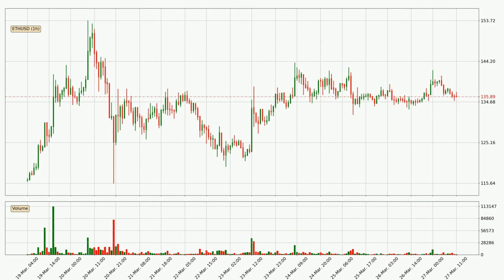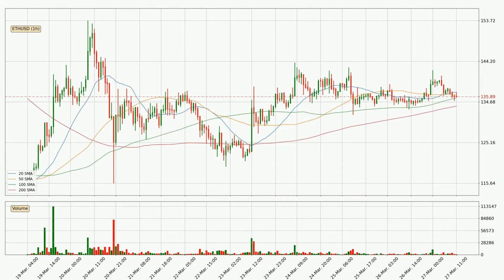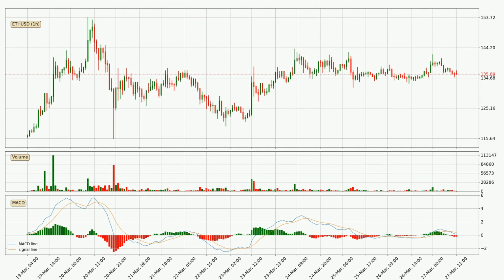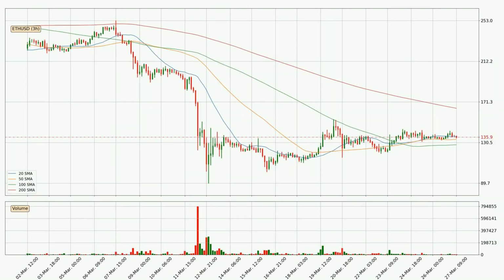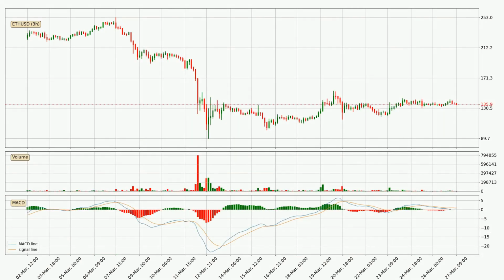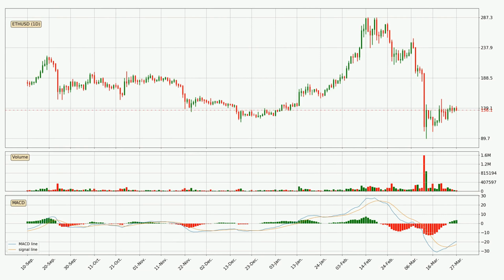Daily Update Ethereum | How To Read/Understand Technical Trend Analysis? | FAST&CLEAR | 27.Mar.2020